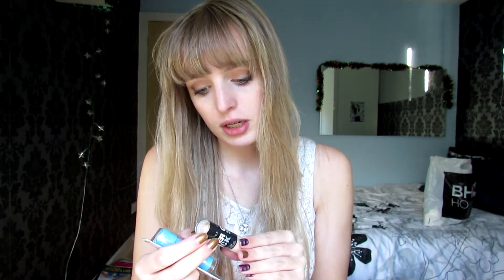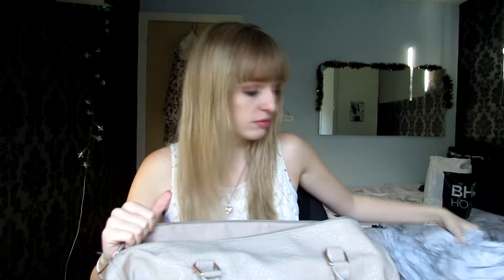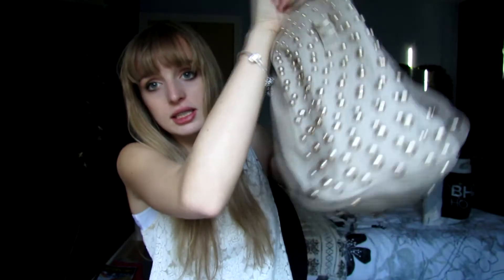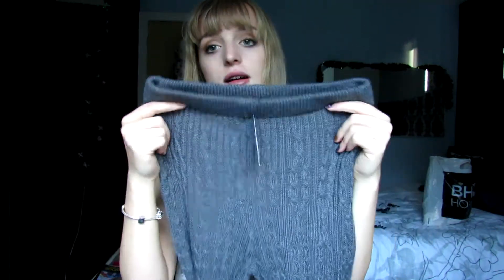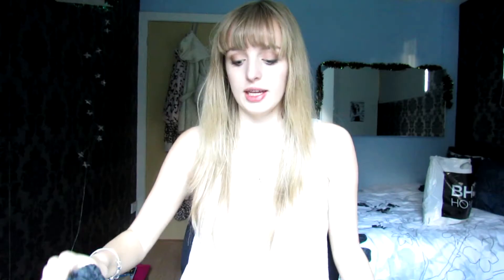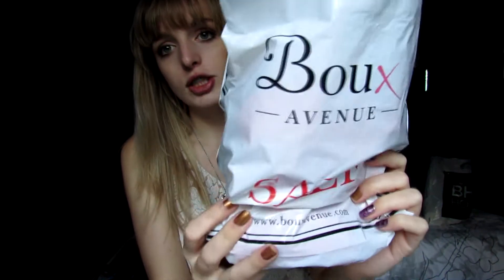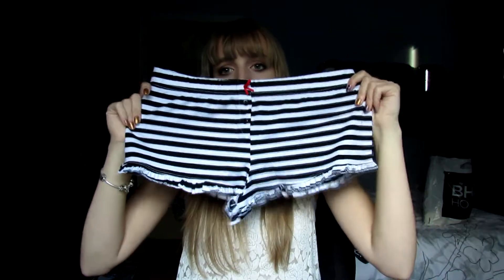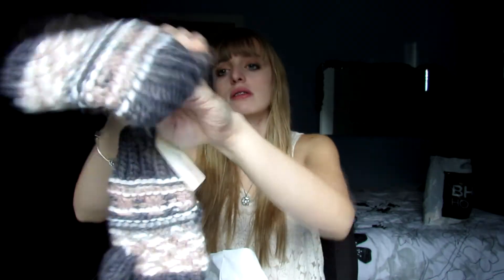HAUL | PRIMARK, BOUX AVENUE, NEW LOOK + MORE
I hope you all had an amazing Christmas and New Years. I wish you all the best for 2014!